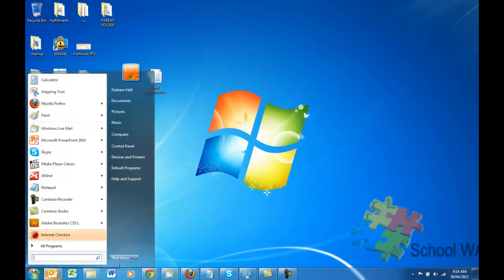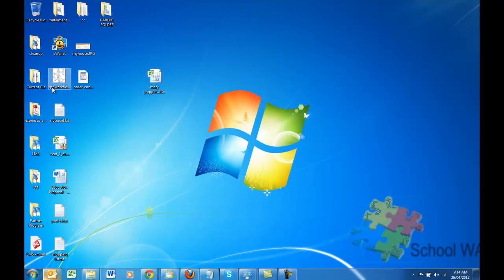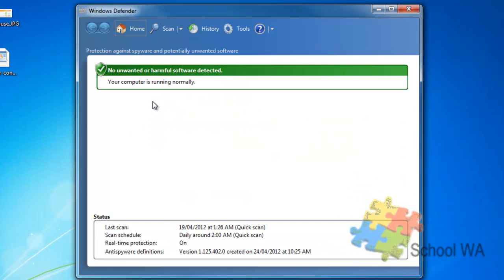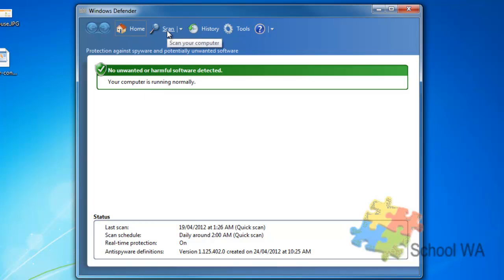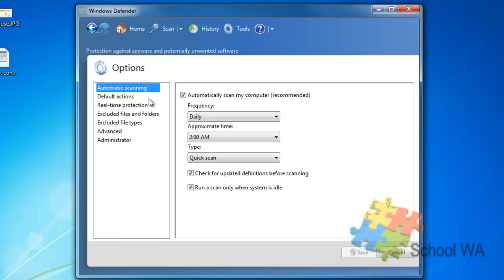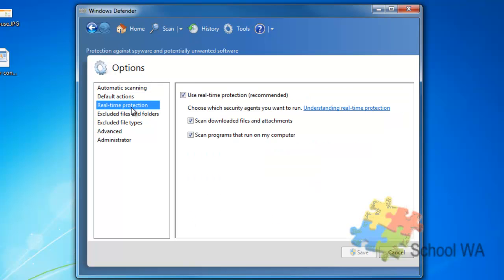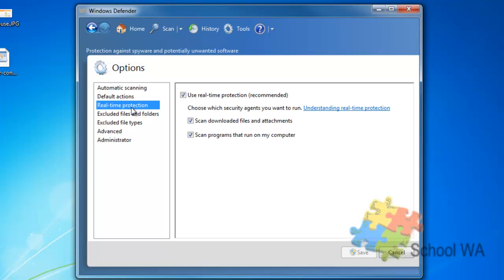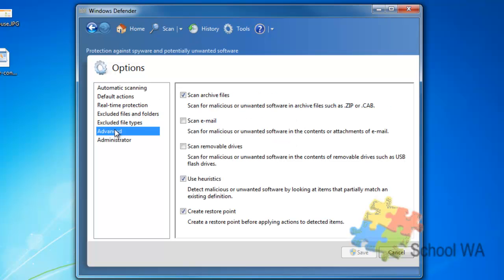28. Windows 7 Essential - Windows Defender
This video talks about Windows defender which is an application from Microsoft to prevent, remove, and quarantine spyware in Microsoft Windows